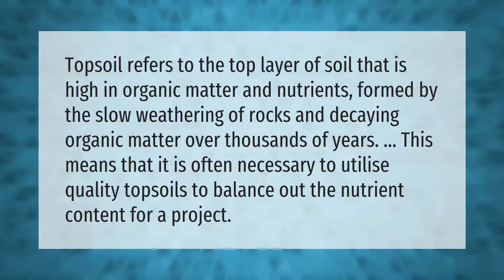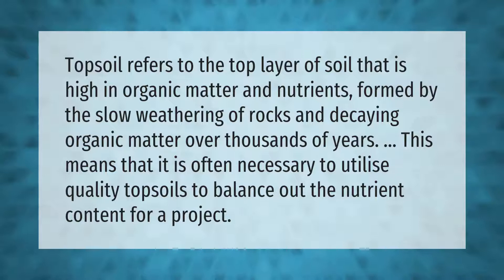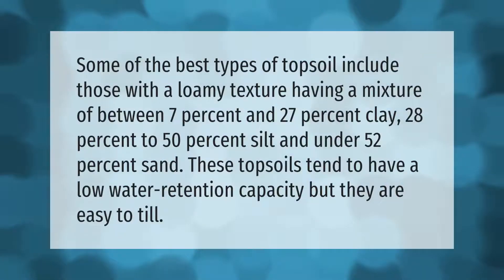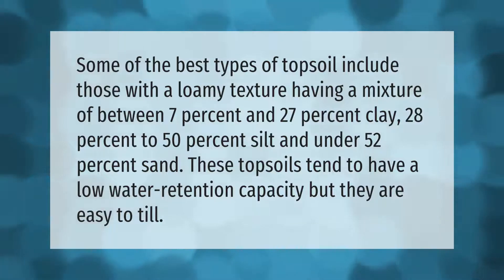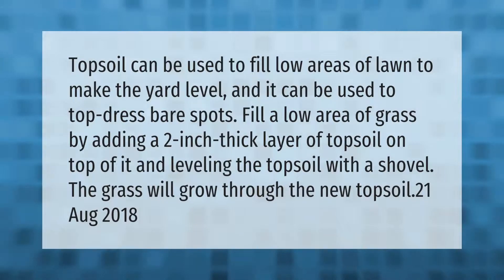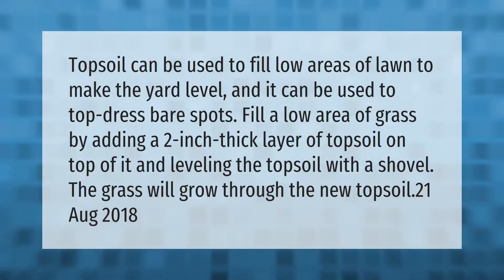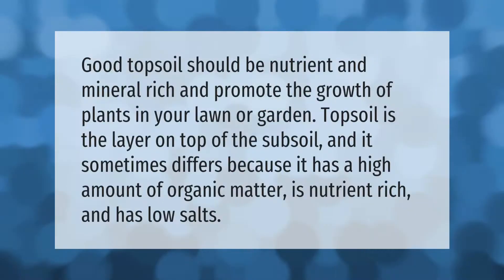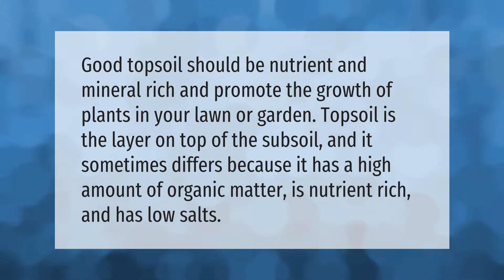What is topsoil explain?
00:00 - What is topsoil explain?
00:38 - What is the best topsoil?
01:07 - How do you use topsoil?
01:39 - What is good topsoil?

Laura S. Harris (2021, April 23.) What is topsoil explain?
    AskAbout.video/articles/What-is-topsoil-explain-239984